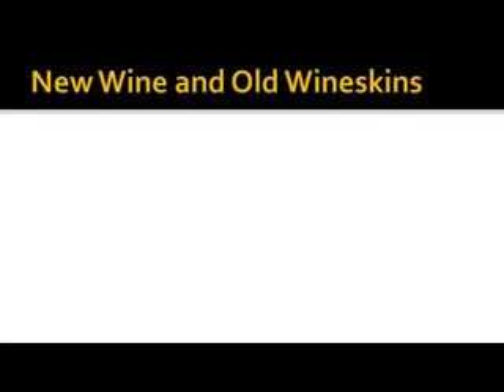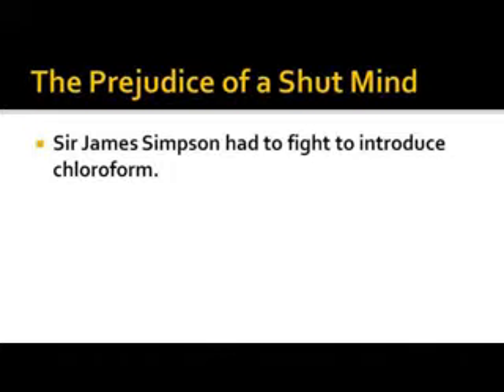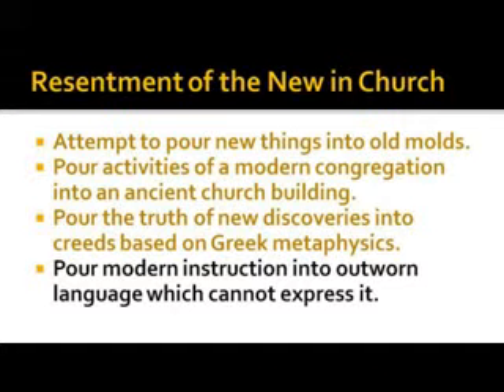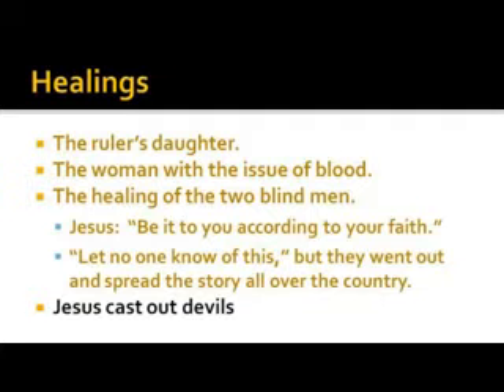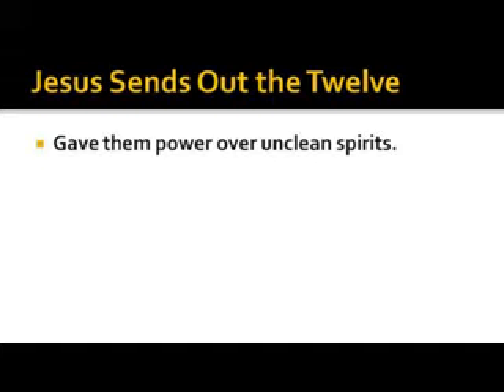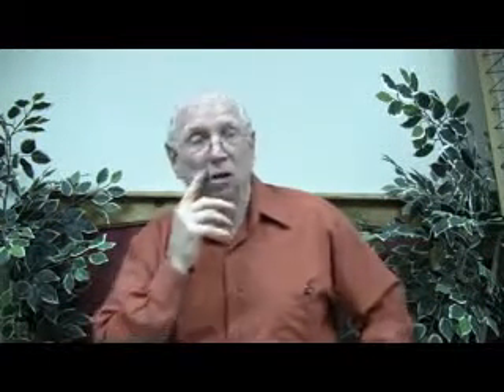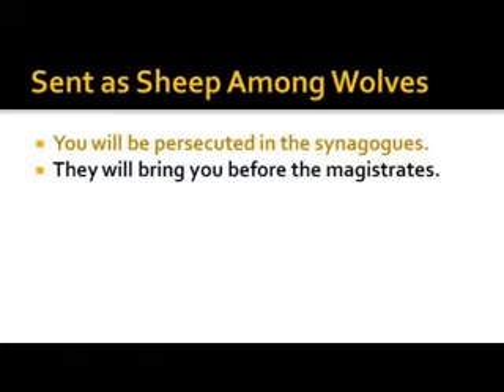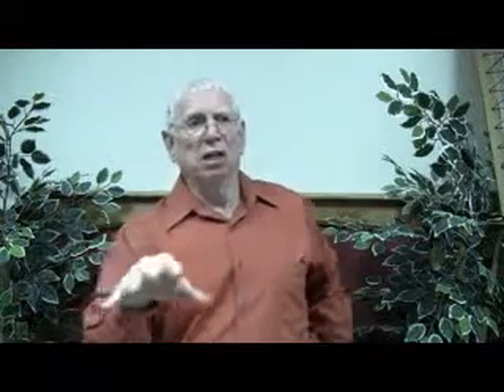Lesson 6a Matthew